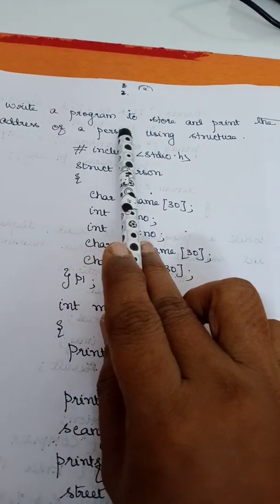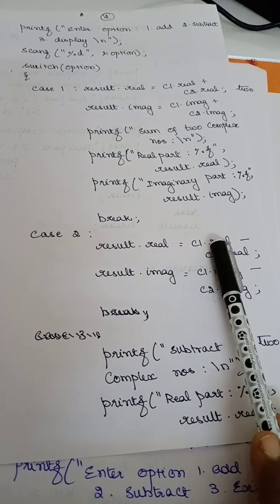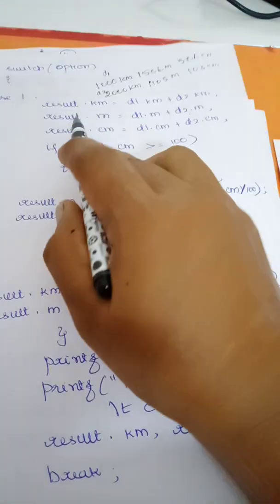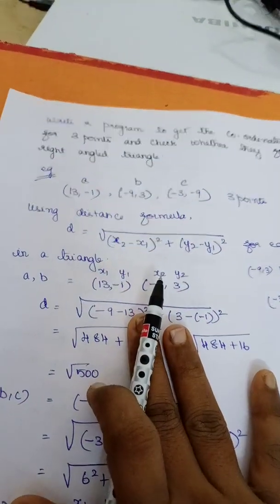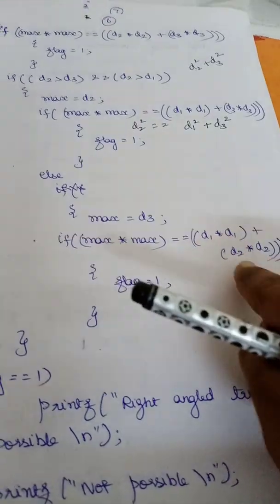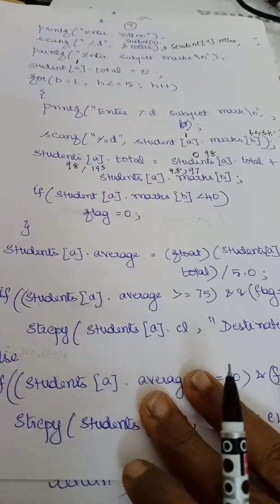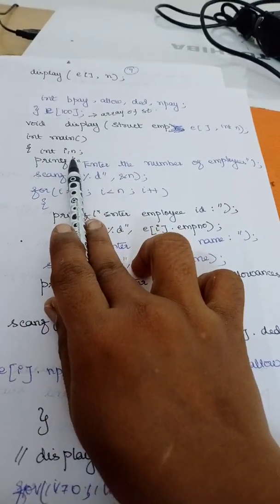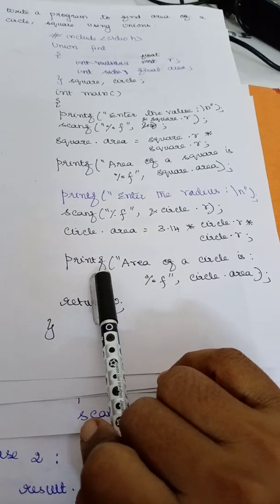Programs. Structure. Unions